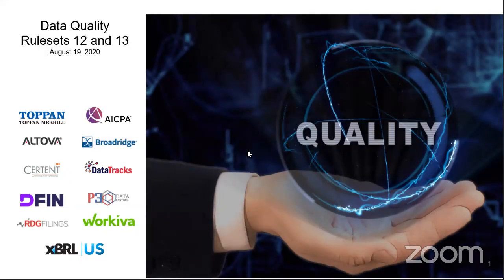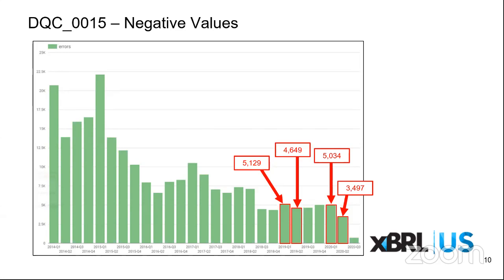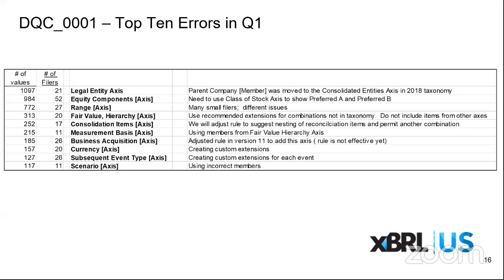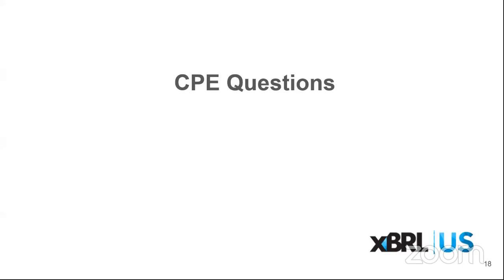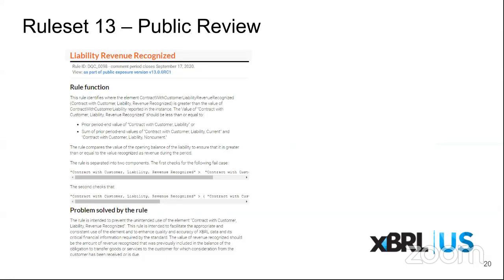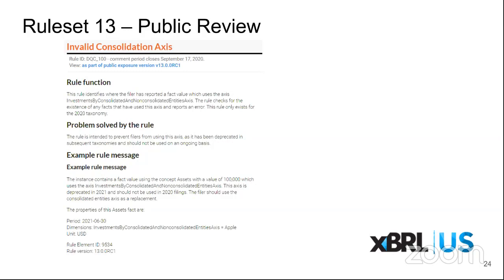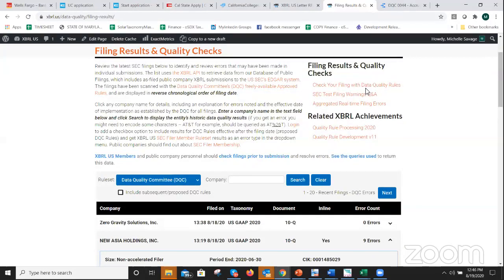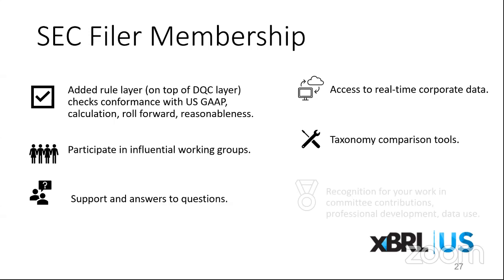Webinar: Data Quality RuleSets 12 and 13